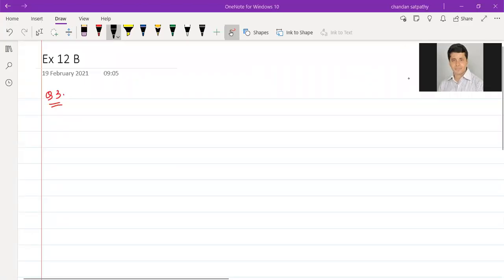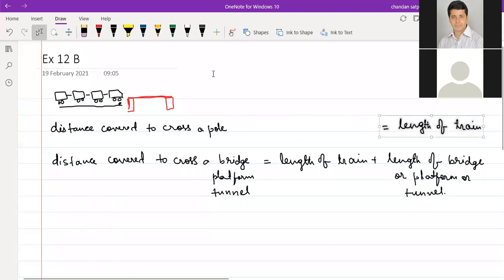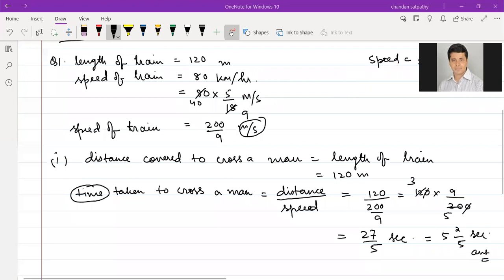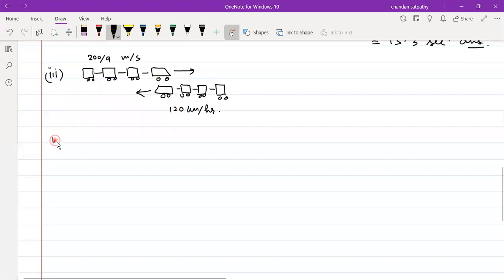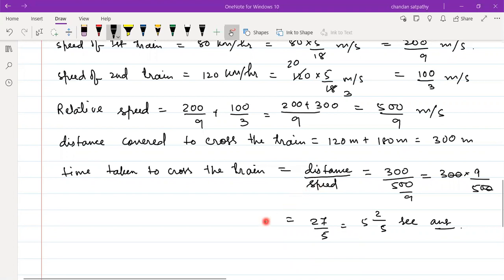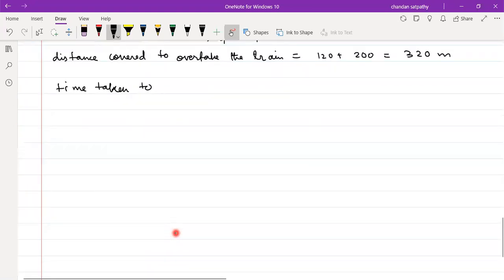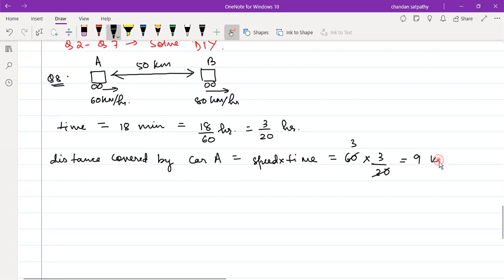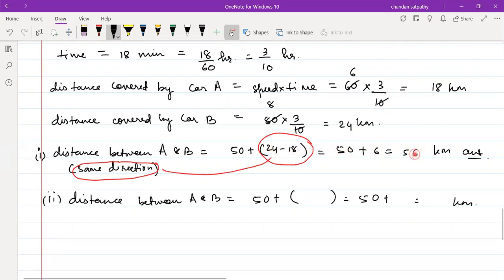Class 7 Maths Speed Distance and Time Ex 12 B Part 1